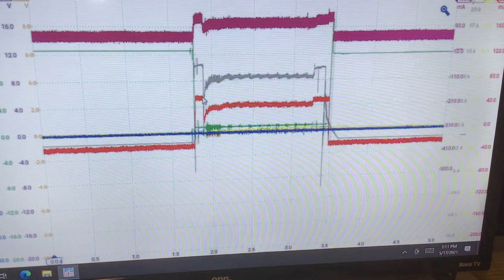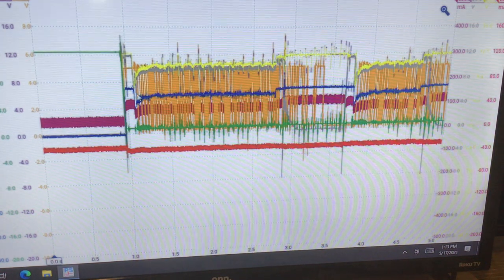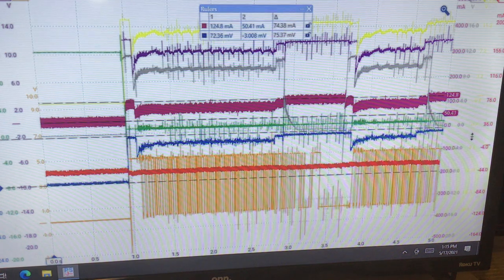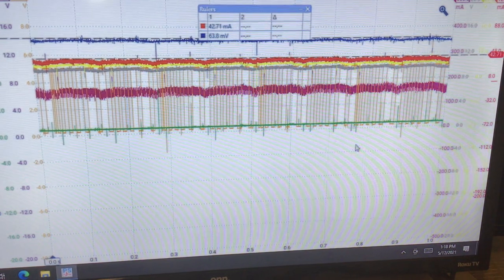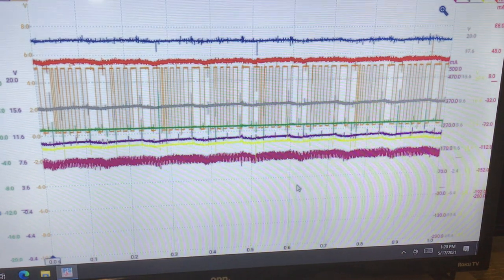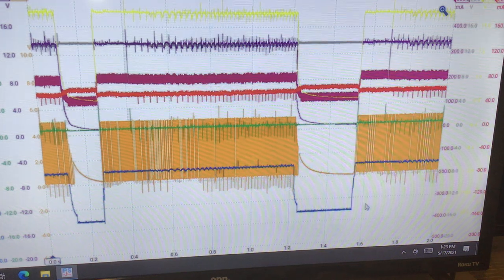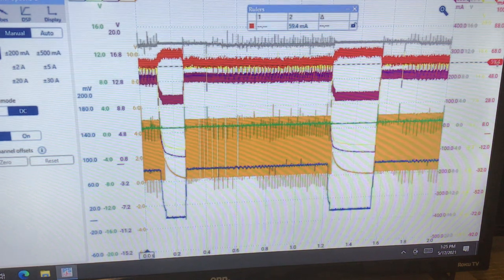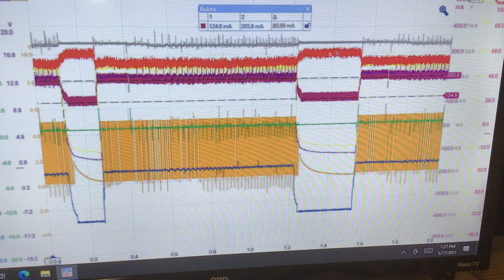Honda PCM power logic with a little ohms law part dux